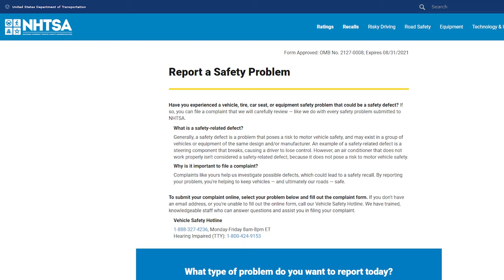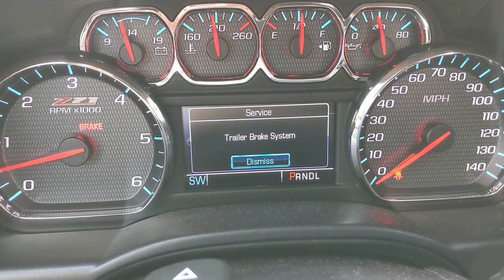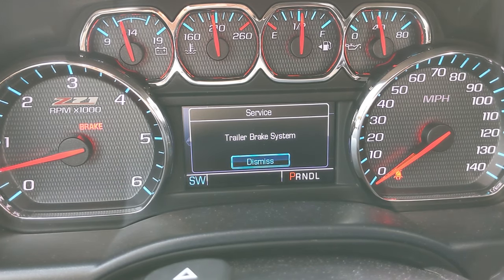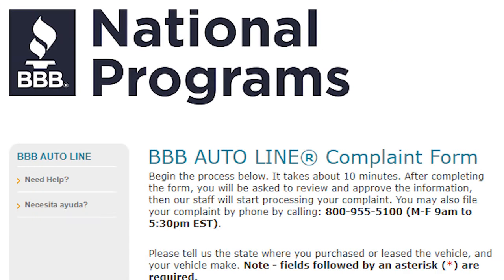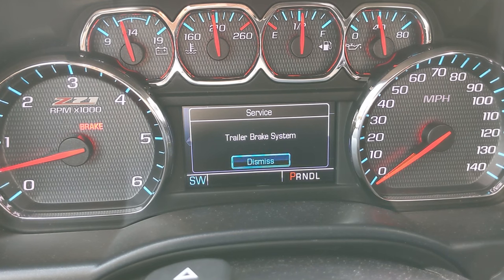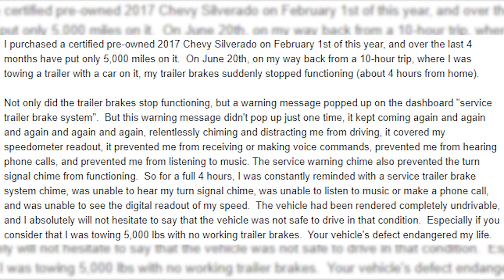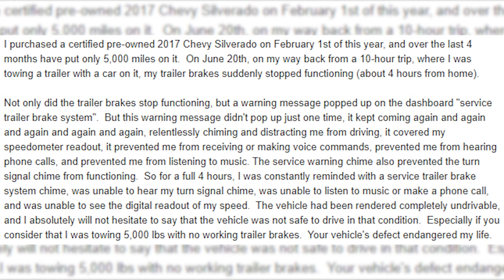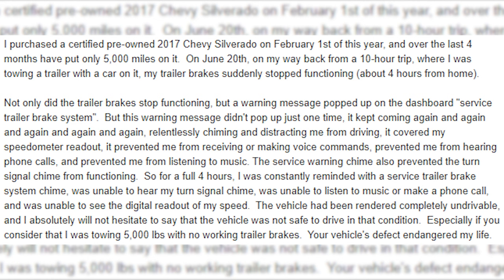Service Trailer Brake System (Silverado, Sierra, Tahoe, Yukon)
If you are getting a "Service Trailer Brake System" message, that is a safety-critical defect, and in my case, a defective wire harness.  Please document the defect as best you can, and then submit a formal complaint to the NHTSA.  Hopefully, if enough of us band together, we can force a recall, so GM has to pay for (or reimburse) us for the repair costs of their defective vehicles.

Chevy Silverado
GMC Sierra
Chevy Tahoe
GMC Yukon